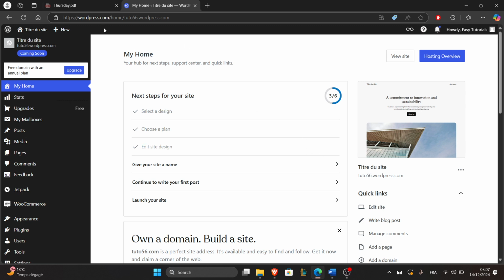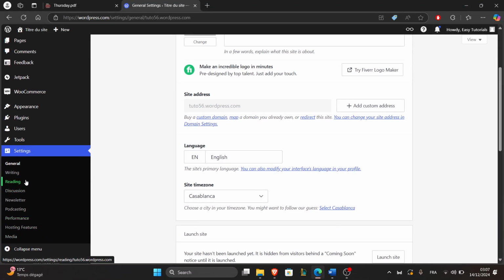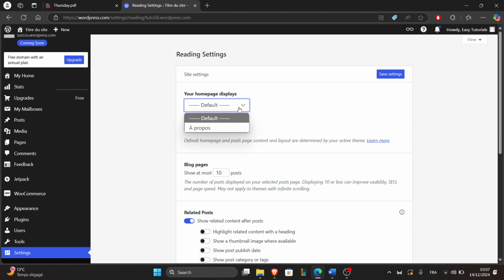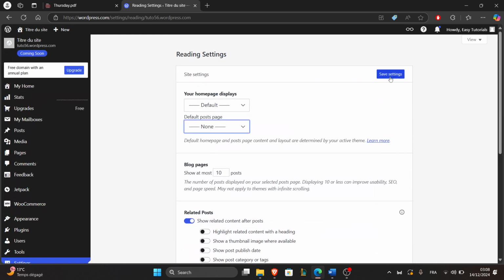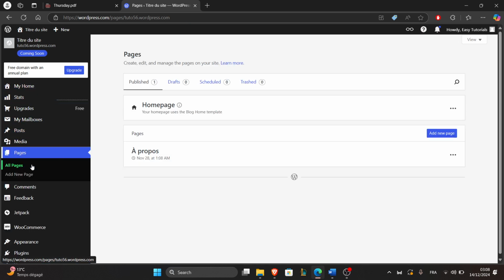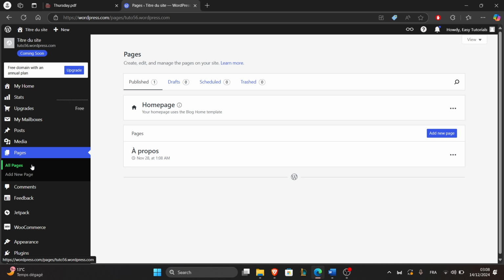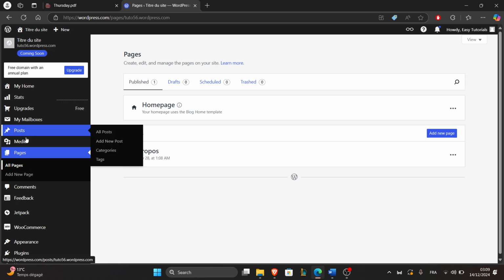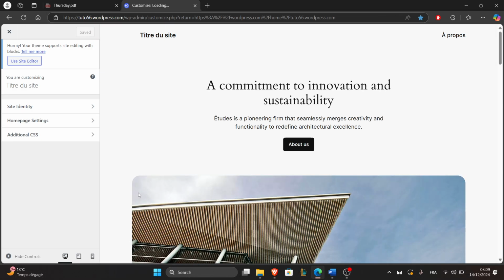How To Edit Homepage In WordPress Tutorial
Today we talk about edit homepage in wordpress,wordpress homepage,edit homepage in wordpress website,wordpress tutorial,wordpress custom homepage